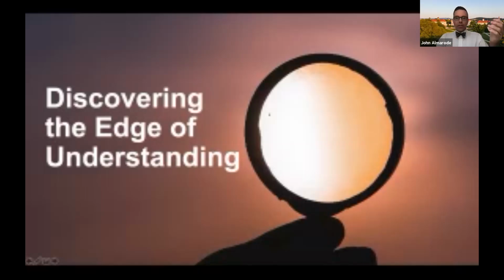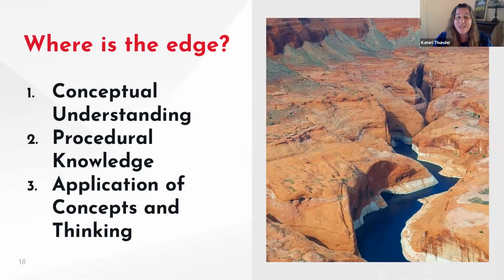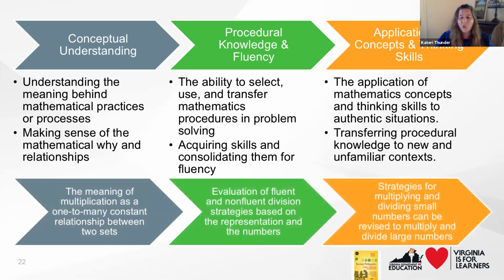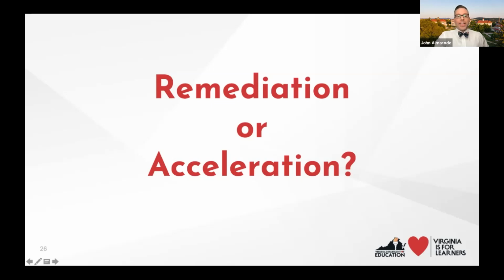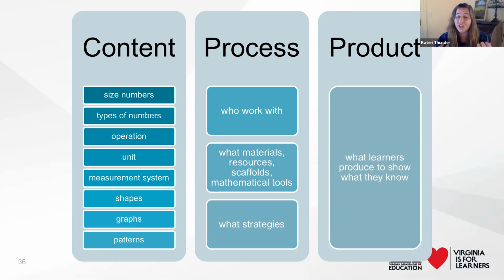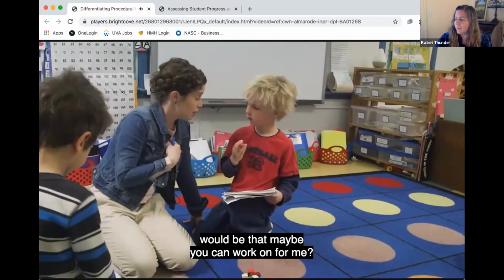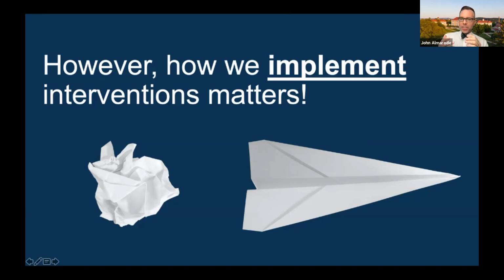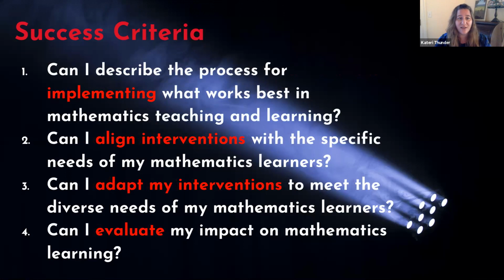Structuring Effective Intervention in the Elementary Mathematics Classroom